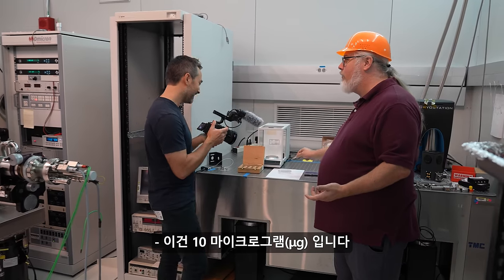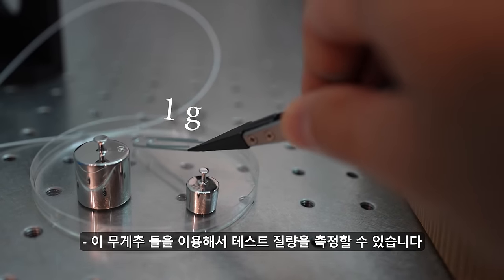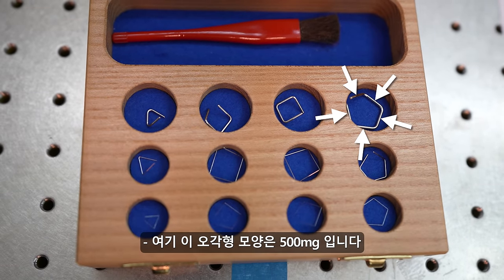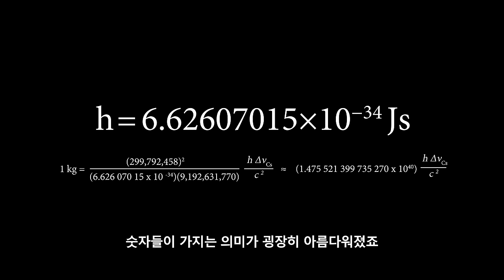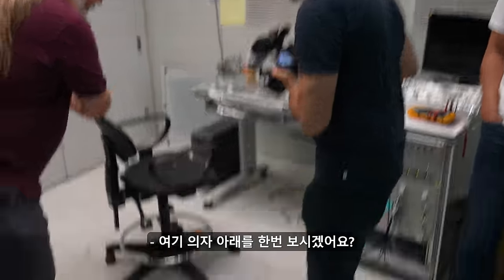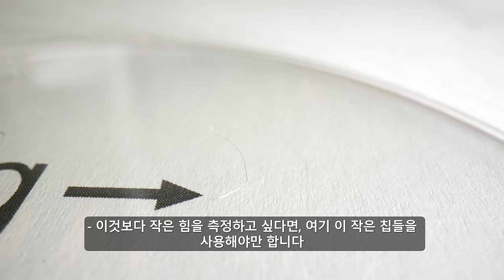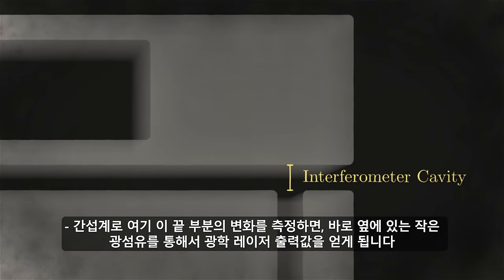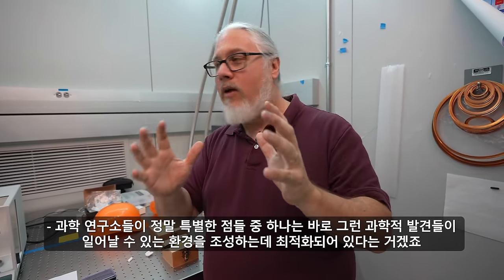아주아주 작은 힘 측정하는 방법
아주 작은 힘이나 무게를 측정하려면 어떻게 해야할까요? 머리카락무게 보다 더 작은 것들이나 머리카락을 미는 힘보다 더 작은 힘 말이죠
예를 들면... 레이저 포인터의 힘 정도랄까...?

Thanks to Rich Press and NIST for the great visit.
Thanks to Dr. Gordon Shaw for showing us around his lab and teaching us about measuring tiny forces.

References:

Lee, J. (2016). Measuring Tiny Forces With Light. NIST.

Melcher, J., Stirling, J., Guzman, F., Pratt, J. & Shaw, G. (2014). A self-calibrating optomechanical force sensor with femtonewton resolution. Applied Physics Letters.

Written by Derek Muller
Edited by Trenton Oliver
Animation by Ivy Tello
Filmed by Derek Muller, Trenton Oliver, and Emily Zhang
Additional video/photos supplied by Pond5 & Getty Images
Produced by Derek Muller, Petr Lebedev, and Emily Zhang
Dubbed by Mingi Kwon
Additional Edited by JH, J
Supported by Yuna Lee